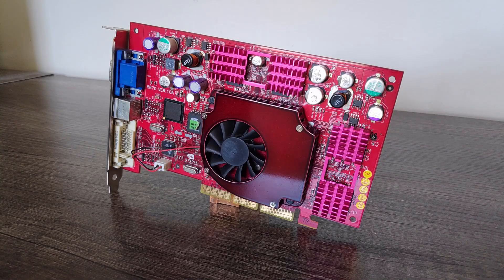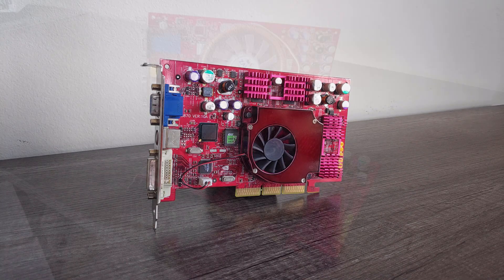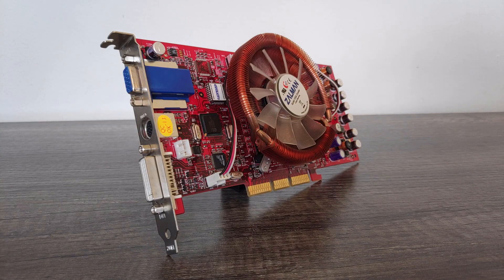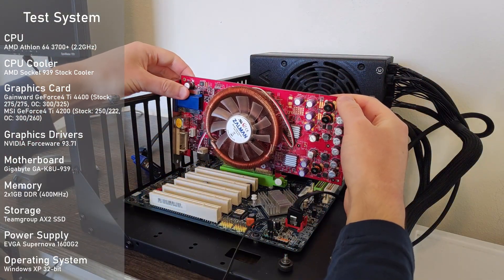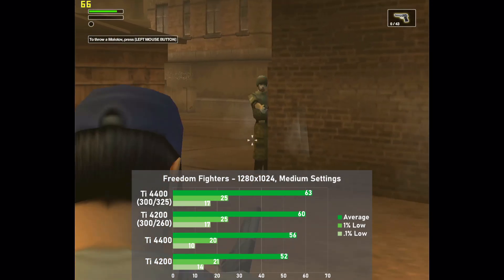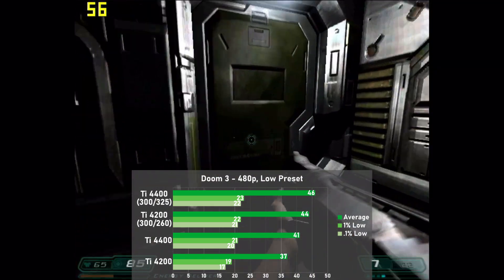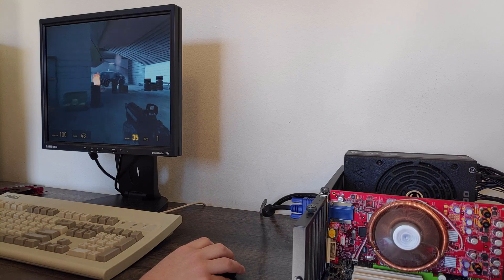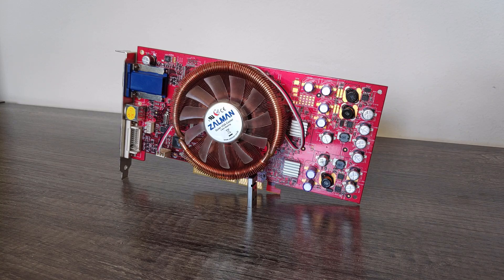GeForce4 Ti 4400 - NVIDIA's Unloved Middle Child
I haven't done a proper review on GeForce4 Ti in a non-Xbox context yet, so let's change that by looking at the card that had a more lukewarm reception compared to its counterparts.

Technically I did review my Ti 4200 way back in 2019 but it's not a good look back at all, and with me having fixed up my Ti 4400 that gives me the perfect excuse to replace my crappy first review.

Timestamps
0:00 - Intro
0:37 - Specs of the GF4 Ti Series
1:35 - Why the Ti 4200 was successful
2:20 - Why the Ti 4600 was successful
2:41 - Where did the Ti 4400 fit in?
3:34 - Pre Testing Questions
4:07 - Overclocking the Ti 4400 and Ti 4200
4:55 - Test System Specs
5:19 - Benchmarks
8:55 - Was the Ti 4400 worth it?
10:11 - My thoughts on the poor memory speed scaling
11:02 - Conclusion